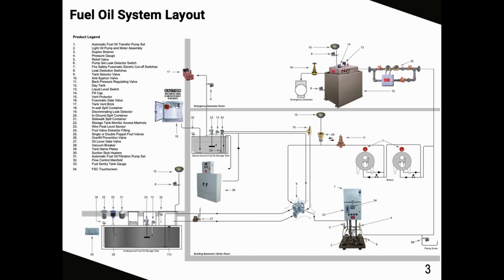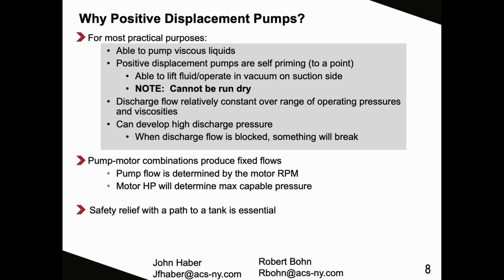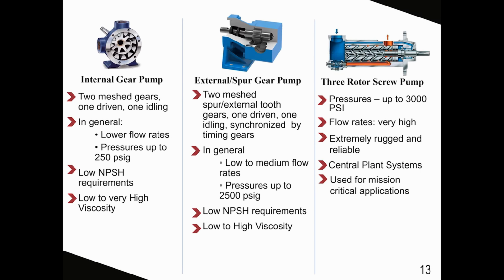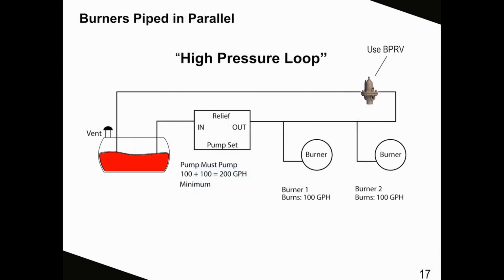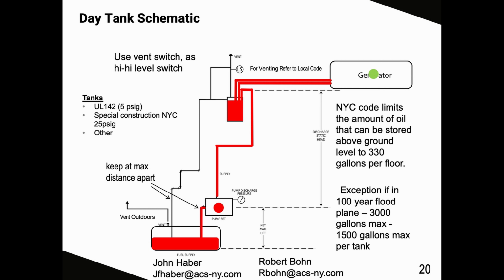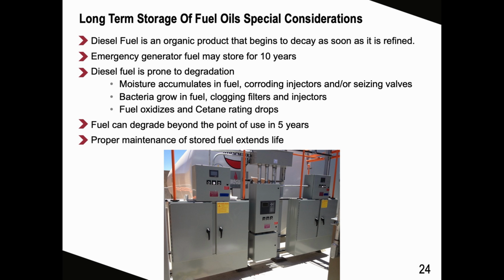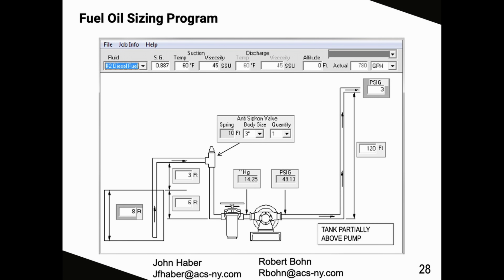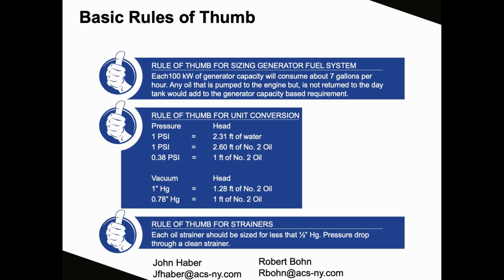Fuel Design System Using NYC Codes and Regulations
Learns how to design a fuel oil system while using NYC codes and regulations.